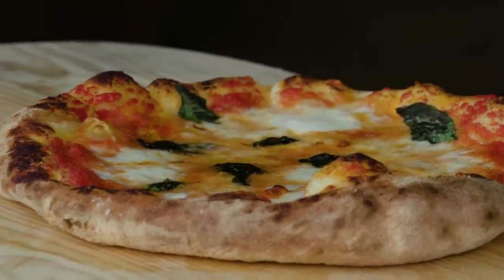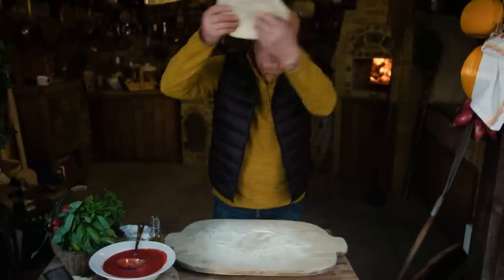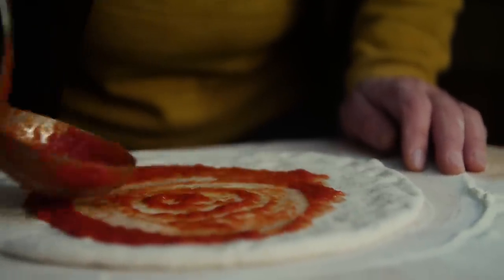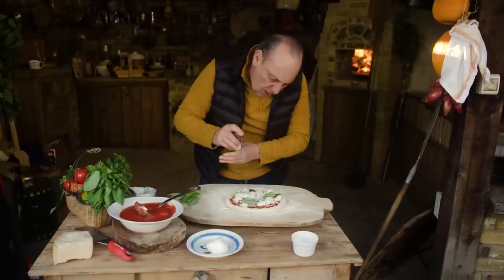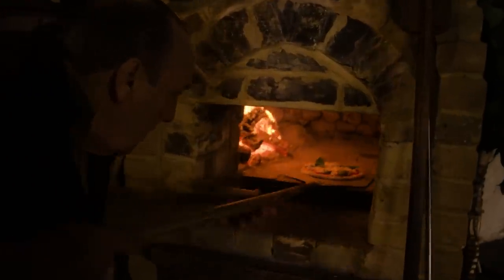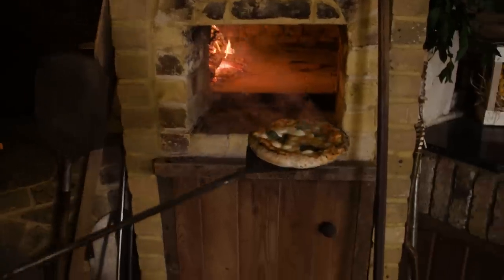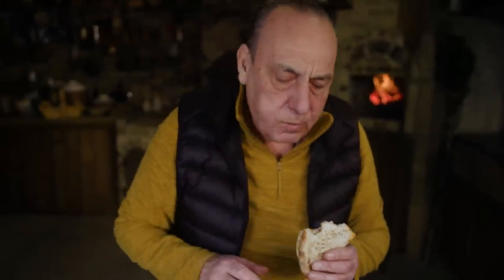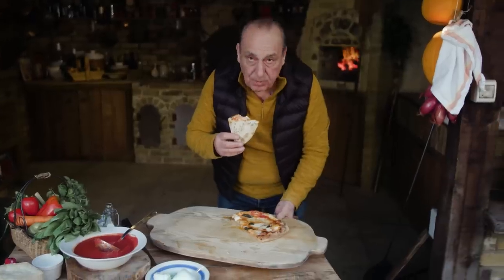Gennaro's Pizza Margherita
Parmesan on a pizza. Gennaro's sharing his trick for the most delicious margherita pizza cooked up in his very own wood fired oven. It's so tasty you'll be reaching for the mozzarella. To find out how he makes his dough, click the

x